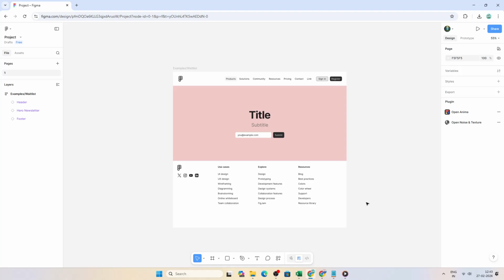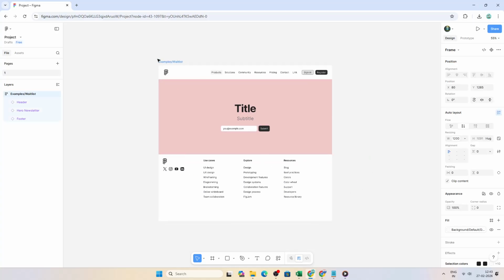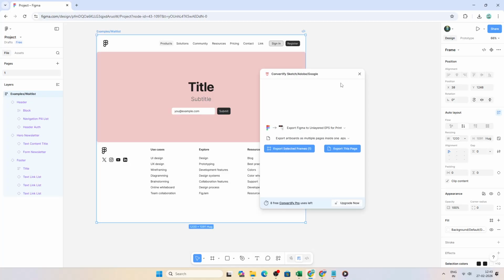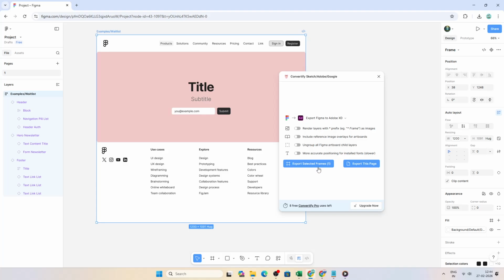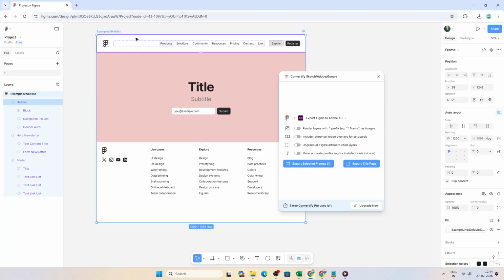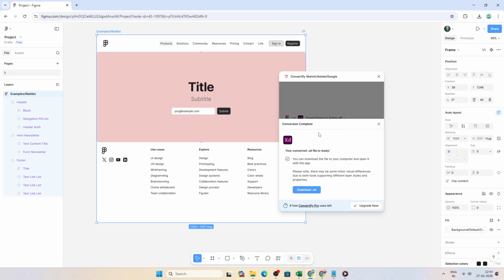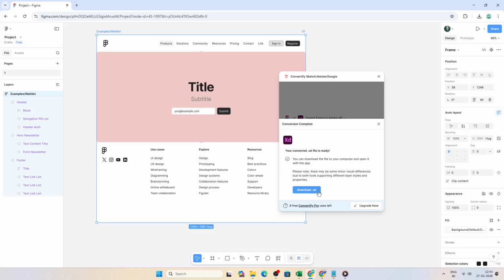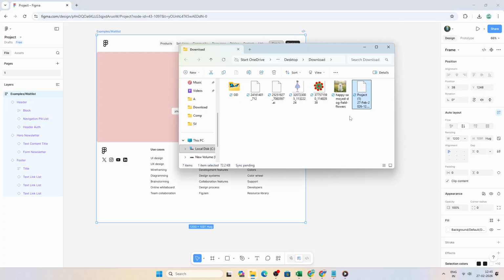How To Convert Figma File To Adobe XD (Step By Step)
Learn exactly how to convert Figma file to Adobe XD with this step-by-step tutorial for UI/UX designers. Whether you need to move a single artboard or a complex design system, we show you the best ways to export Figma to XD without losing quality.